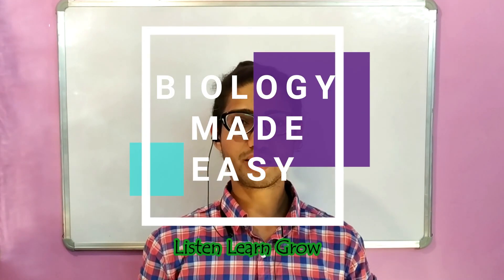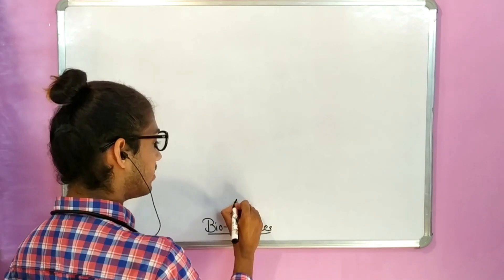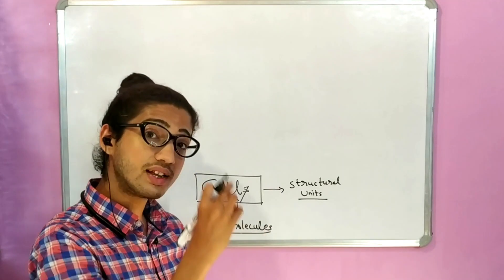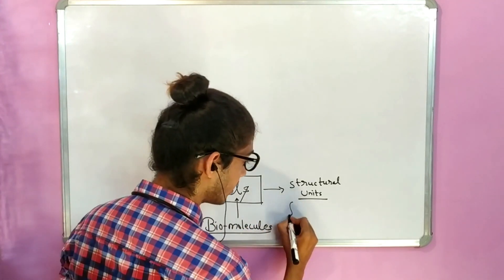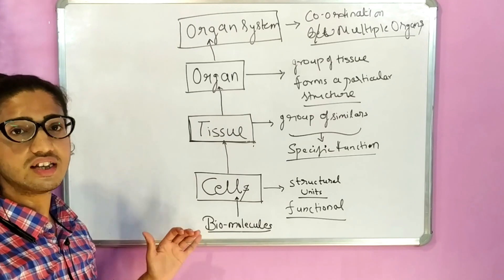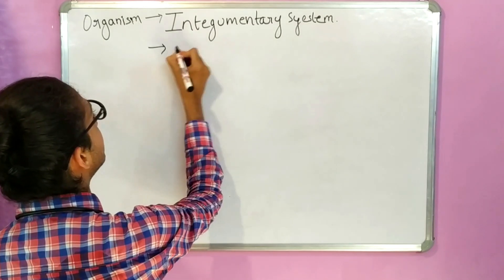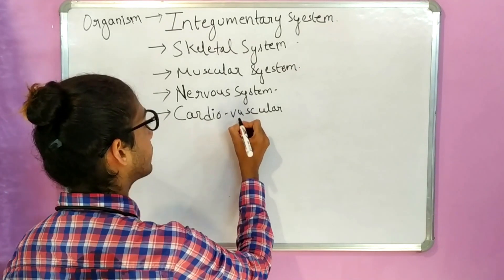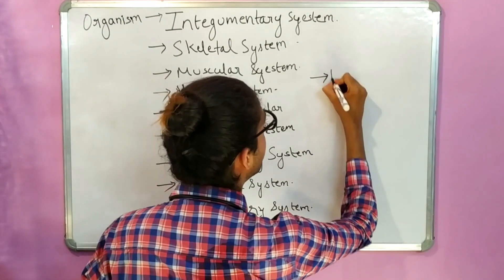Structural organisation of living Organism (animal)Introduction Biology Made easy -Shreyansh Sharma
The structural organisation in animals or any other life form is the same at the fundamental level. Or in other words, we can state that all life currently living on earth are made up of cells. And when cells get together, they form tissues. Tissues, in turn, form organs and organ systems.
This video explains as to how are these levels arranged based om hierarchy.